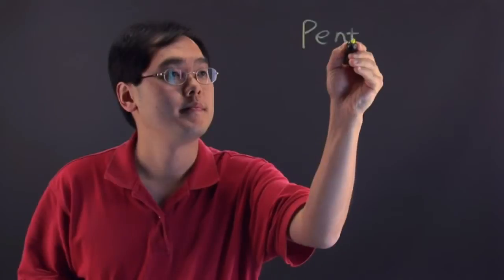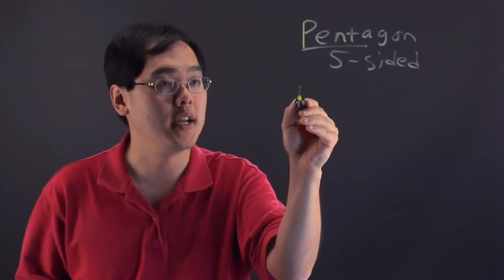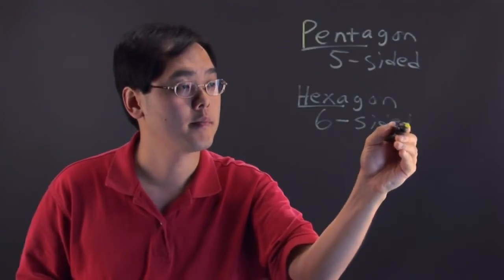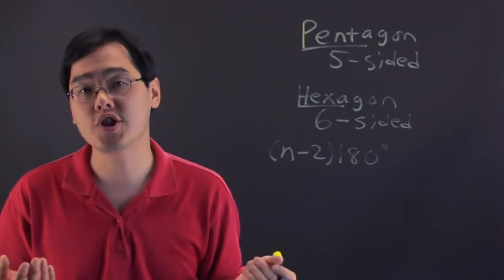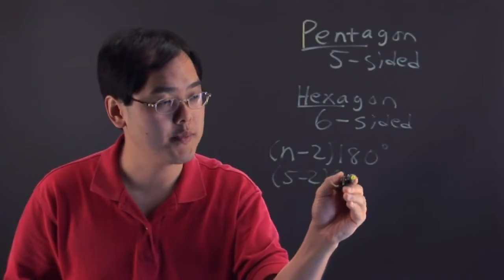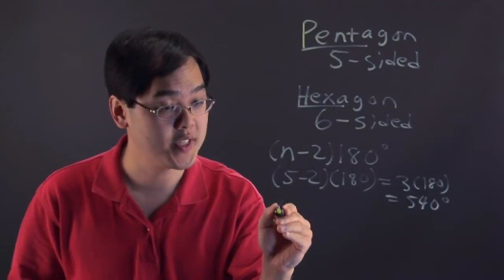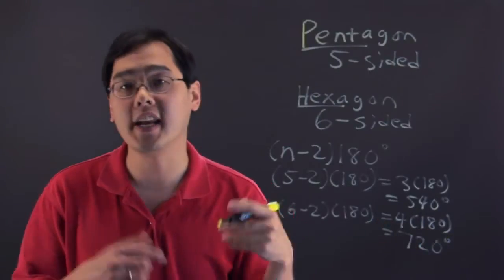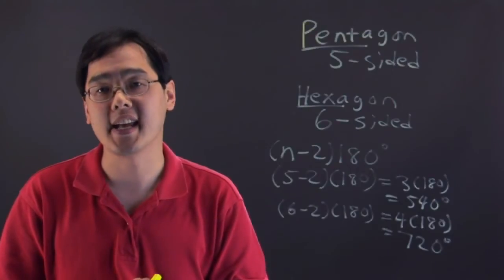Differences Between a Pentagon & a Hexagon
Differences Between a Pentagon & a Hexagon. Part of the series: Mathematics Equations & More. A pentagon and a hexagon may seem similar, but in reality they have a few key differences. Learn about the differences between a pentagon and a hexagon with help from a mathematics educator in this free video clip.